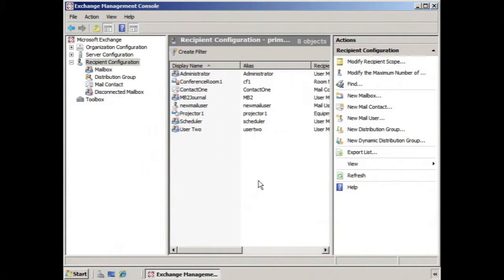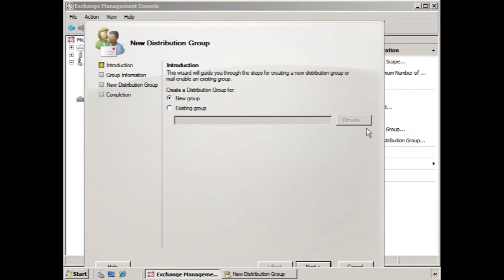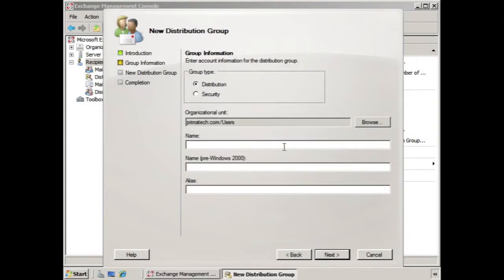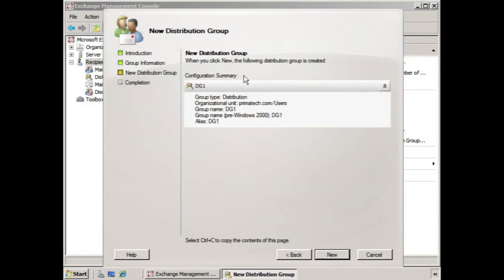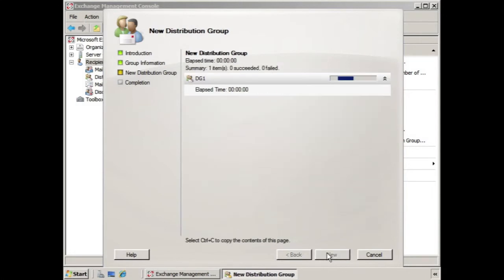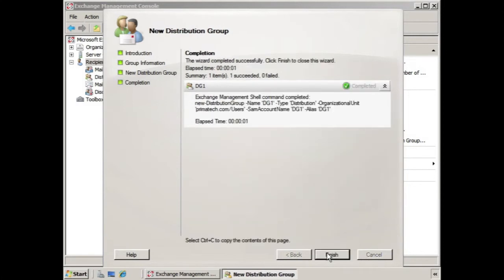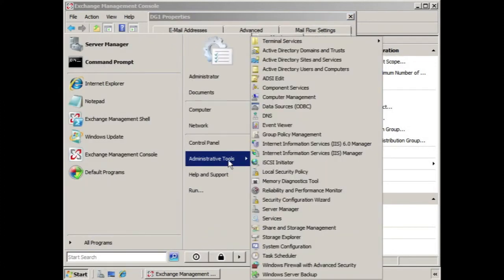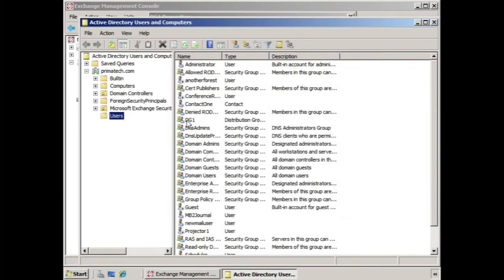Create a New Distribution Group in Exchange 2007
How to create a new distribution group in Exchange 2007